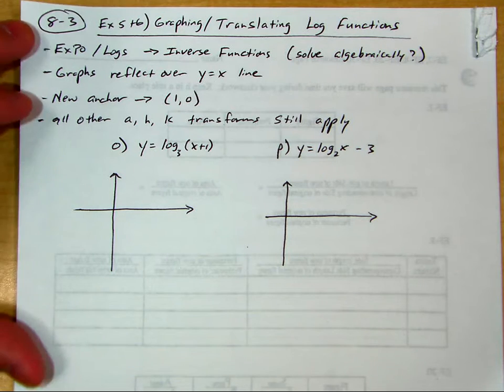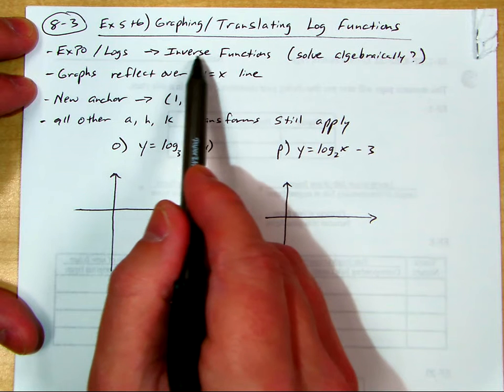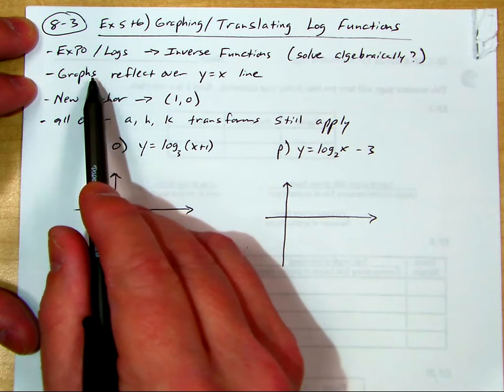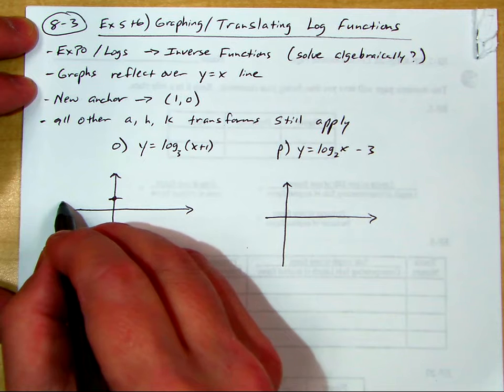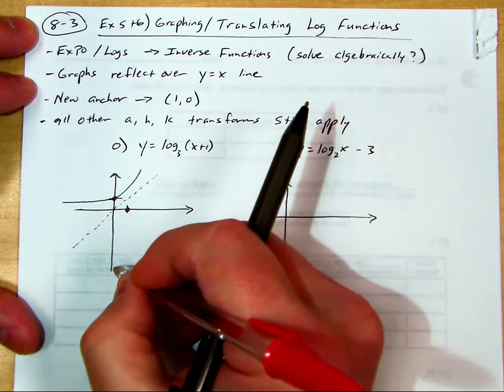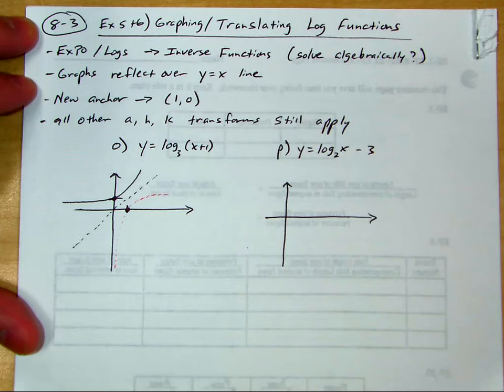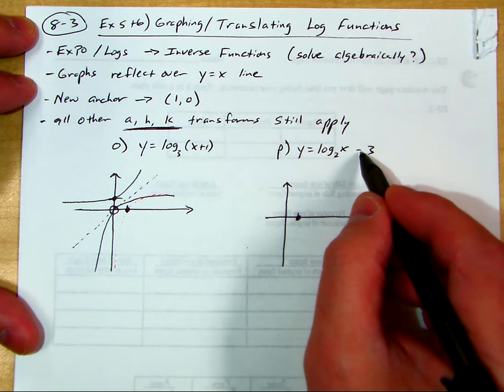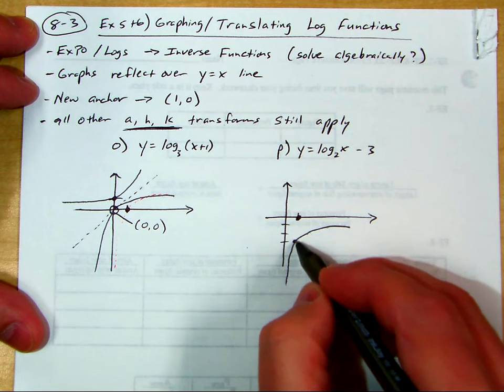alg2 8 3 ex 5+6 graphing and translating log functions